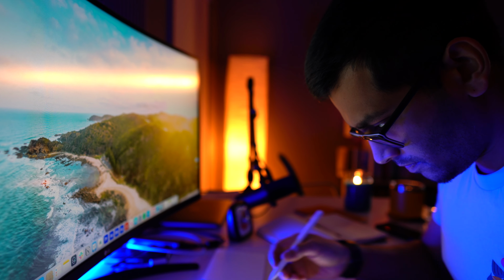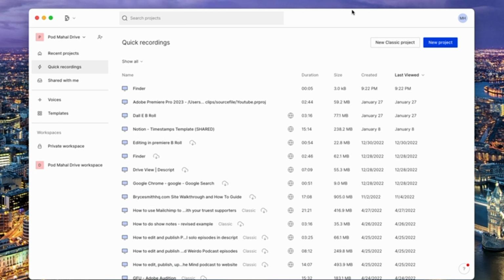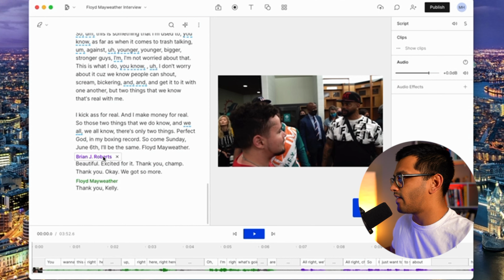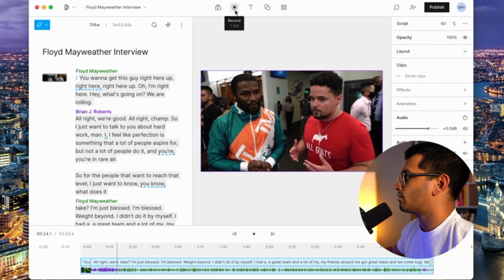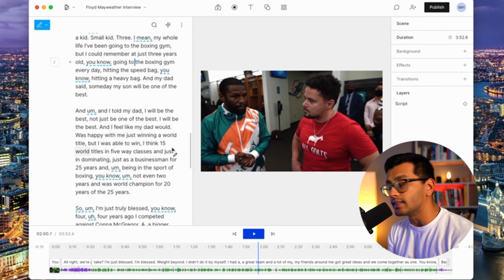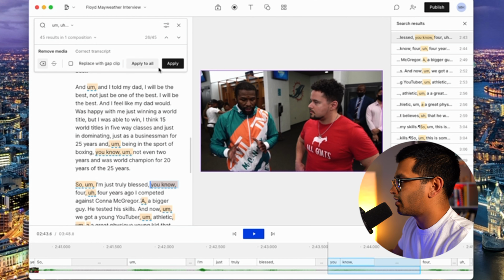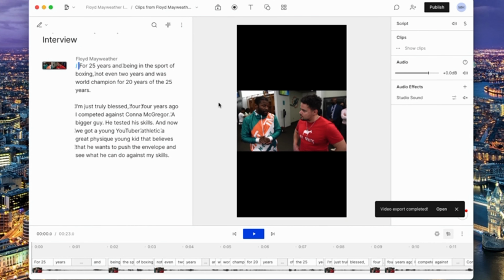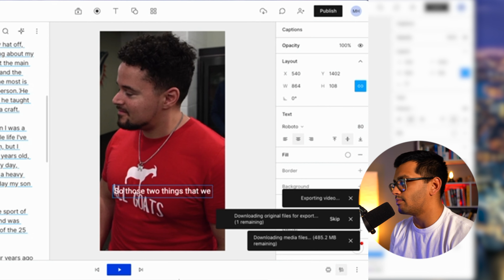How to edit videos and podcasts with Descript (tutorial for beginners)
Podcasts
Habit Chess: